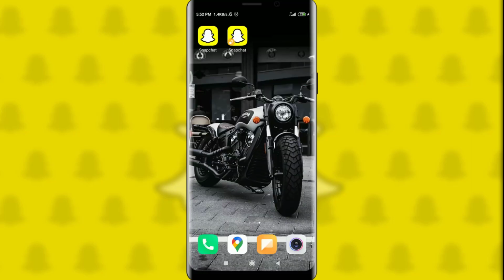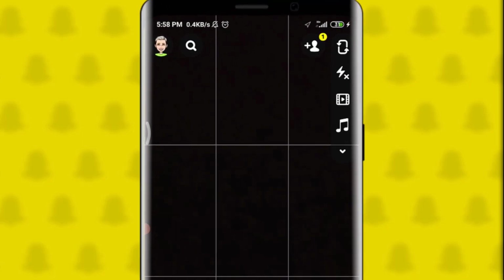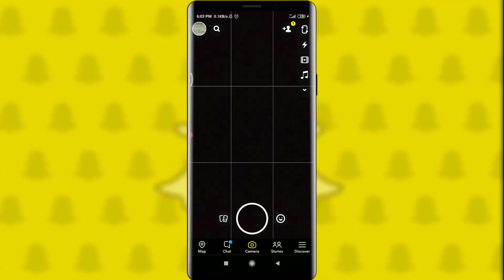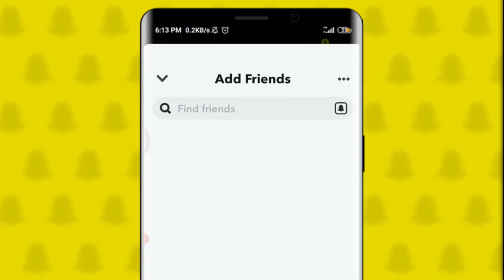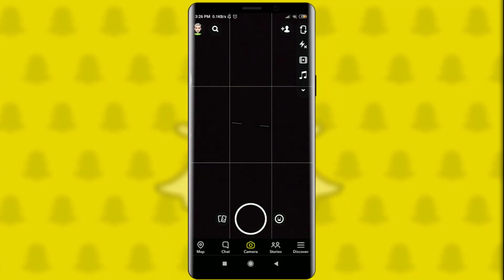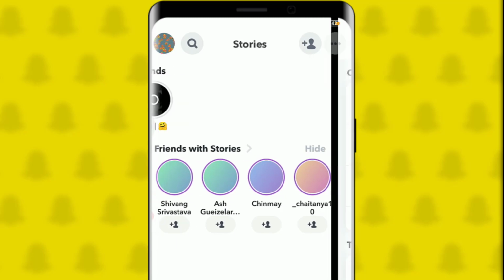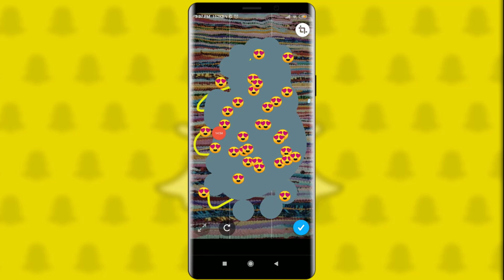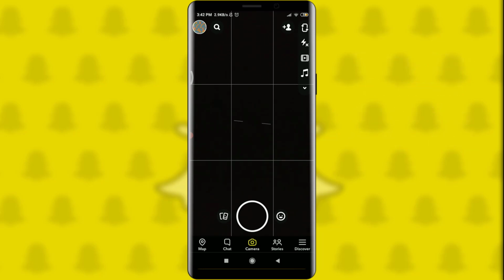Snapchat Beginners Guide | How to Use Snapchat | 2021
New to Snapchat or want to learn about the features on snapchat?
In this video I will guide you in easy steps to use the snapchat features in full detail.